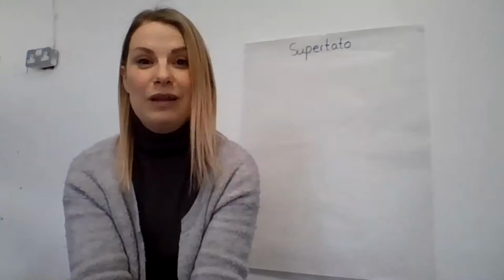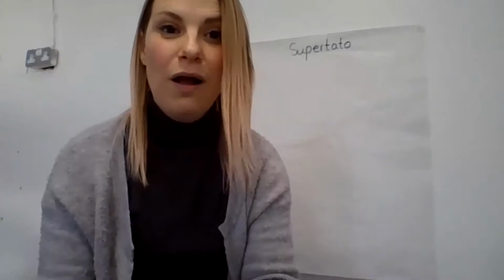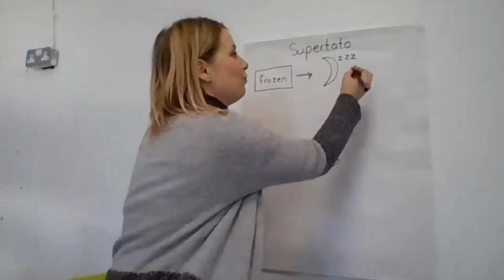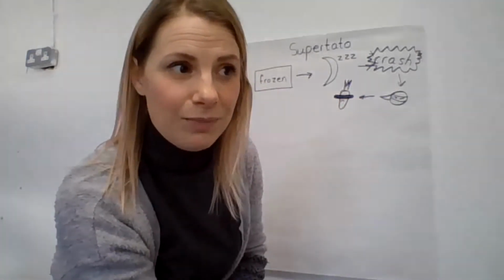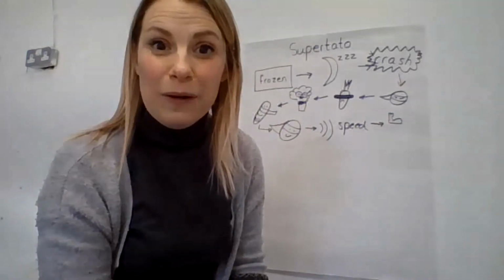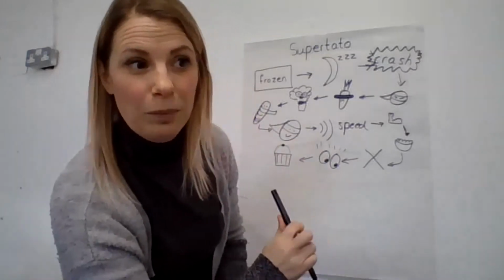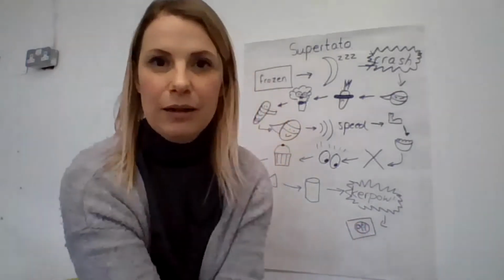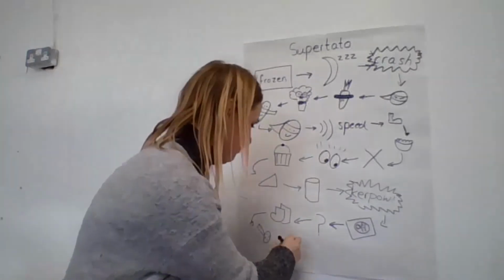Reception Literacy 1 Jan 12th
Today we will be creating a story map of Supertato.

PART 1